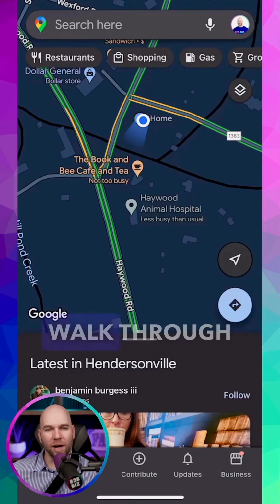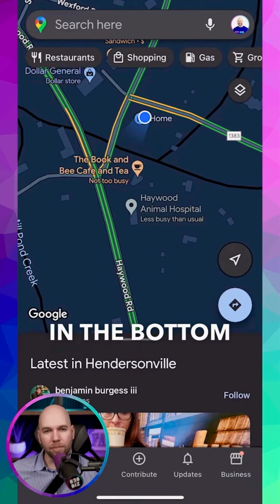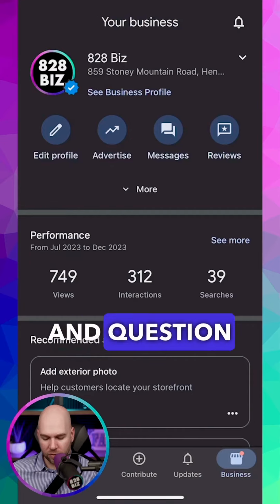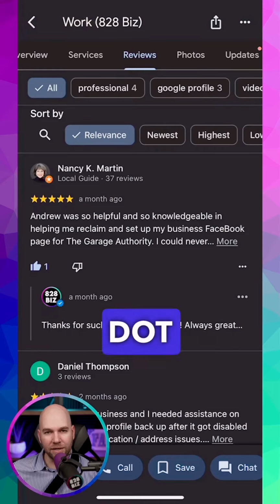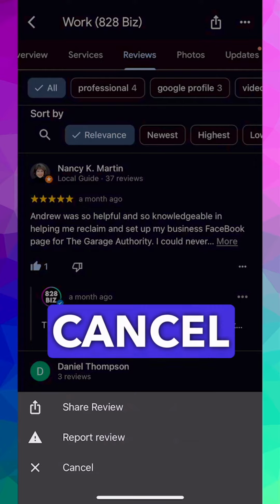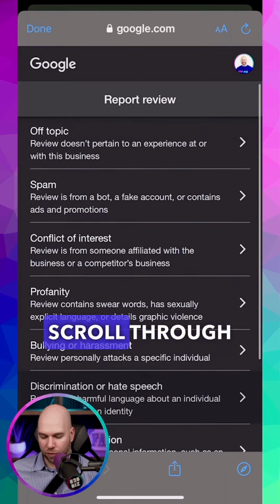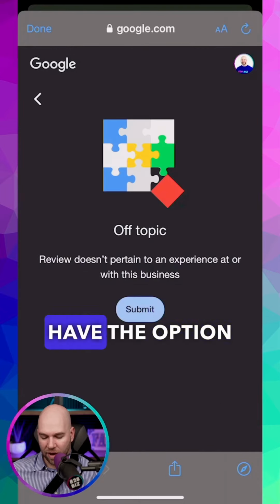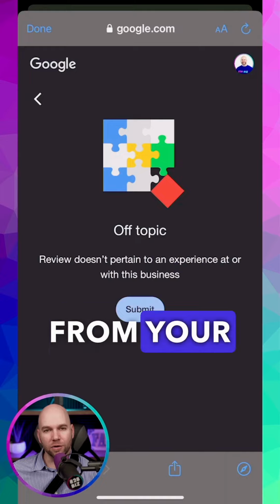Expose and Remove Fake Reviews on Google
Learn how to deal with bogus or irrelevant reviews on your Google Business profile in just a few simple steps! Watch this video to discover how to report and question a review on the Google Maps app. Don't let misleading reviews affect your business reputation.